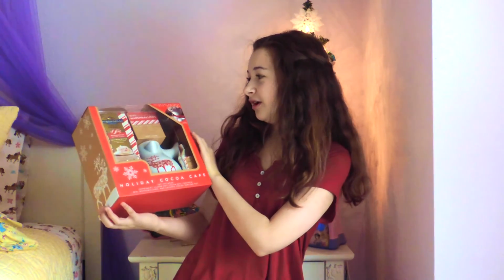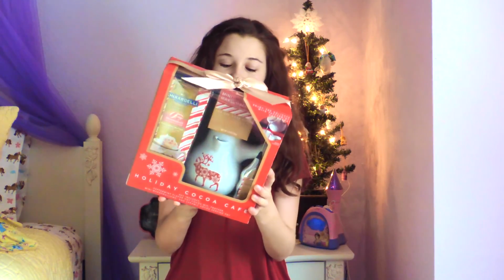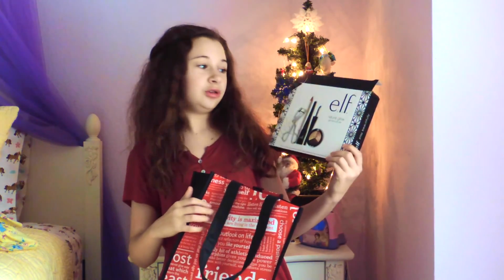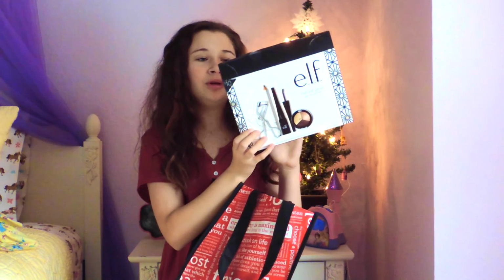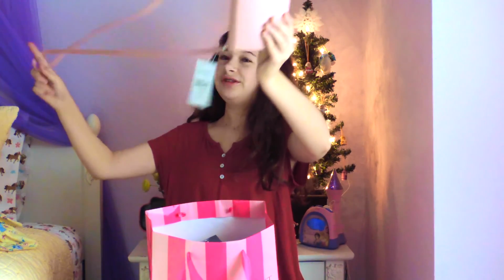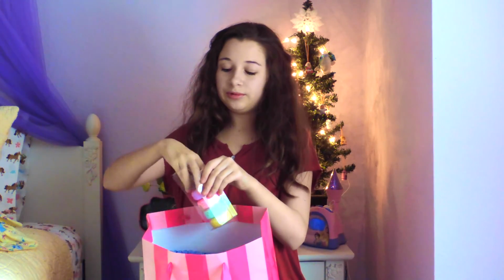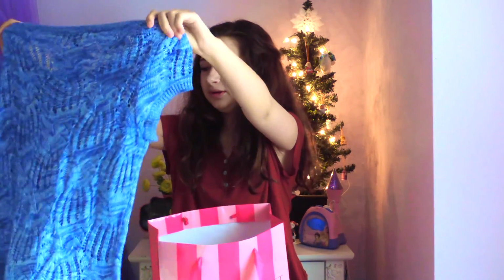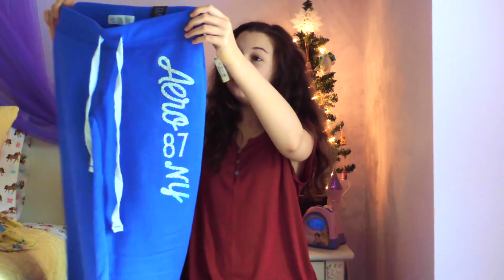What I Got For Christmas 2015!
OPEN FOR A PRESENT FROM SANTA❤❤❤

Today's video is my What I Got For Christmas 2015! I show you the items that I received for Christmas! This is a requested video by you guys, from commenting on my previous videos! I hope you all had a great Christmas/holiday and have a happy new year! I have lots of exciting videos planned that are coming very soon! Get excited for new and upcoming videos!!:) ❤

* If you see this, comment "SNOWFLAKES" *

➵ Like this video for more haul videos! :)

➵ Leave requests of new videos you would like me to do in the comments!

➵ Green Screen Credits: Gabrielle Marie

➵ MY LINKS:
Twitter: @LivCola42 *If you follow me I will follow you back! :)*

xoxo,
Olivia❤

➵ Frequently Asked Questions:

A: Nikon Coolpix P510

A: iMovie